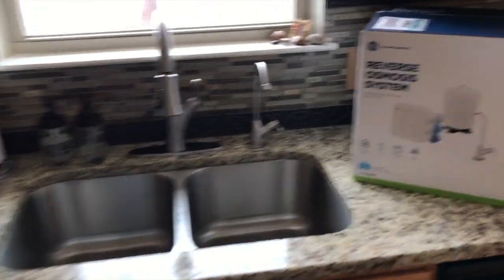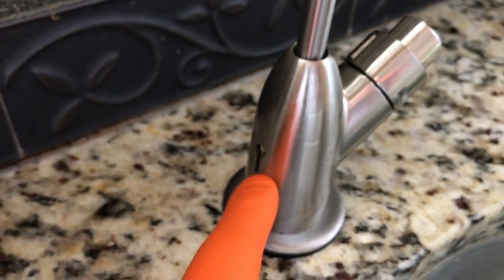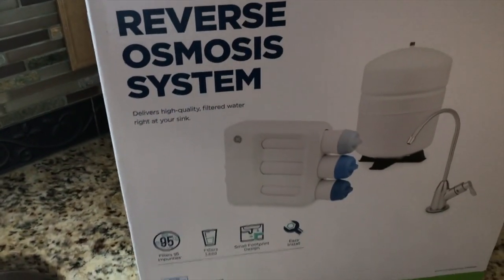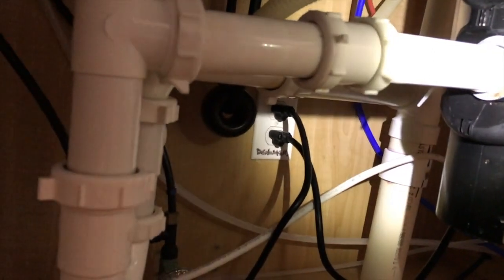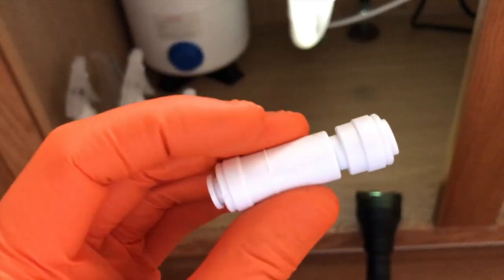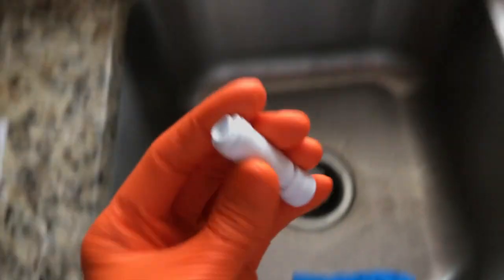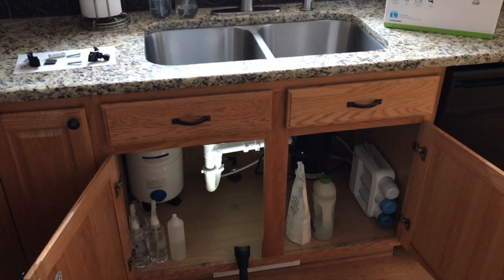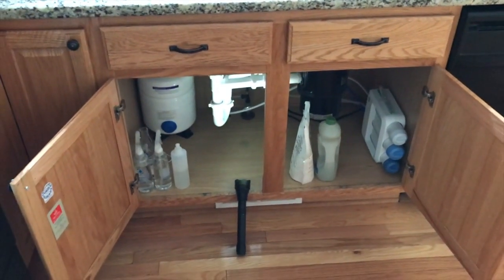Reverse Osmosis faucet Air Gap Bypass Kit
1.  Best Granite drill bit review from Menards

2.  Drilling hole in Granite for RO faucet

3.  Install RO System (PART 1)

4.  Install RO System (PART 2)

5.  PROS & CONS of GE system